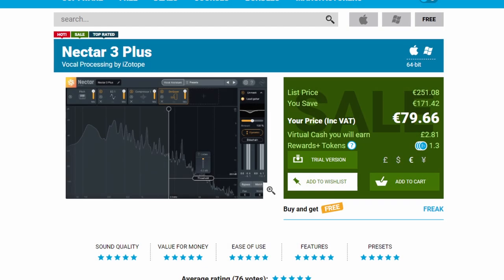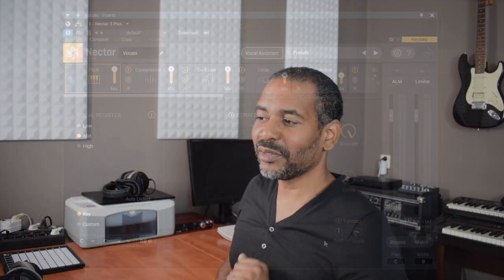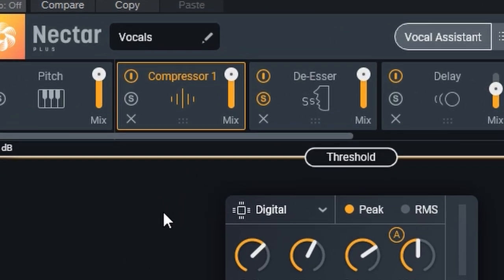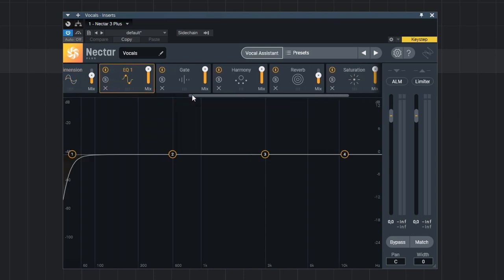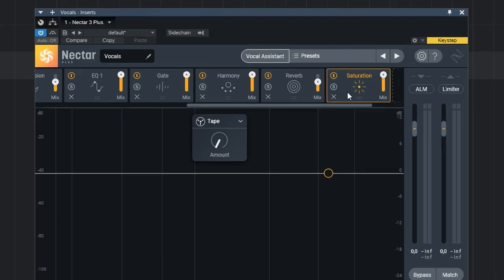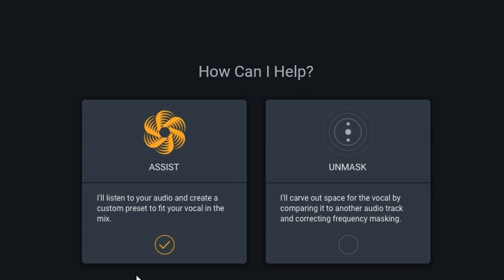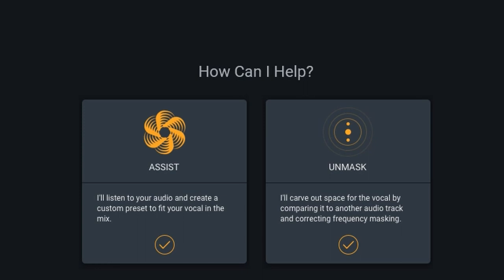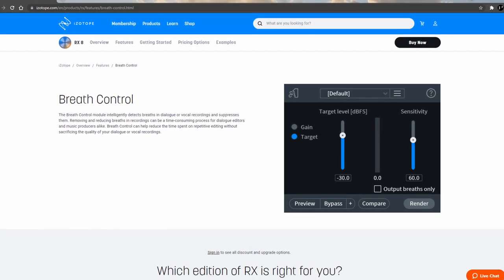Nectar 3 Plus | All you need for your Vocals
Nectar 3 Plus by Izotope is a plugin suite aimed at mixing vocals. It has all the tools to mix vocals with and it also comes with some advanced Artificial Intelligence features for some assistance.

In this video, I’m going to take a quick look at the interface of Nectar 3 Plus and I’ll go over some of the key features of this plugin suite.